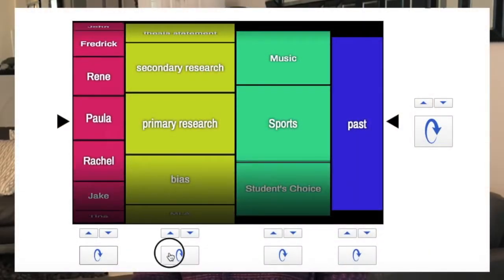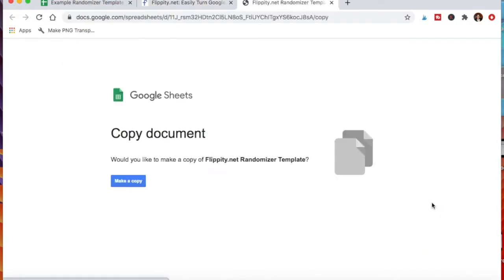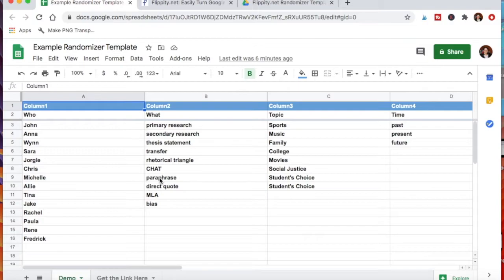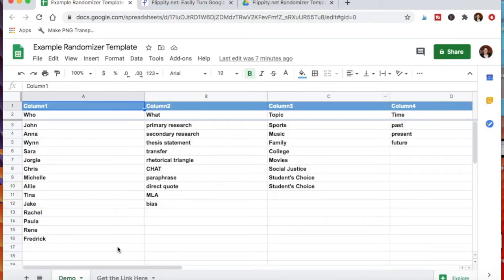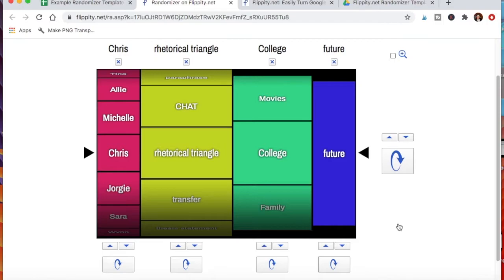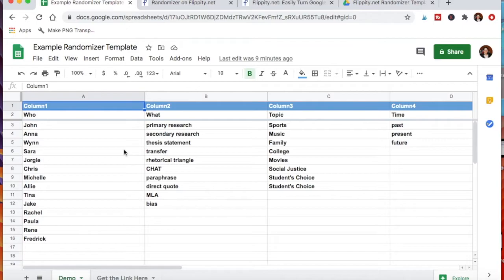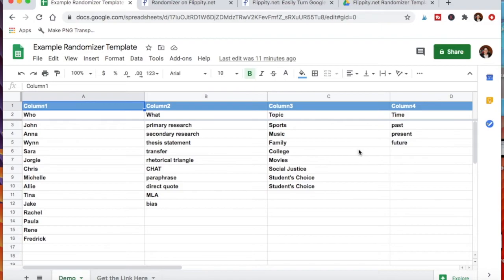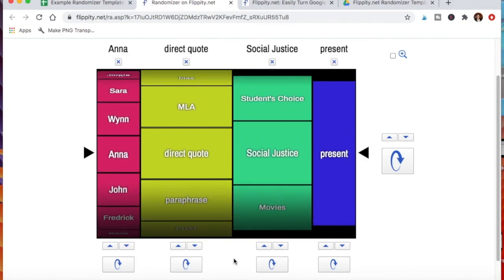Random Activity Prompt Generator for Teachers | FLIPPITY TUTORIAL AND ACTIVITY IDEAS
Flippity Tutorial and Activity Ideas: Random Activity Prompt Generator for Teachers

Flippity offers a lot of easy to create options for class activity creation. I use my random student name generator all the time (video linked below), but this random prompt generator is super fun and something I plan on trying in my next unit. The generator has 4 wheels that you can customize when creating your randomized prompts.

I show you how to create the generator in this video, and also offer a few activity ideas to use with this flippity.net tool.

Teaching students in person and online at the same time? Want my HYFLEX ACTIVITIES COLLECTION? It's in my free resource library.

0:00 Intro
0:38 How-To, Activity Idea 1 & 2, & More How-To
5:38 Activity Idea 3
6:40 Activity Idea 4
8:07 More How-To
8:31 Outro

*ADDITIONAL RESOURCES*

*RECOMMENDATIONS*